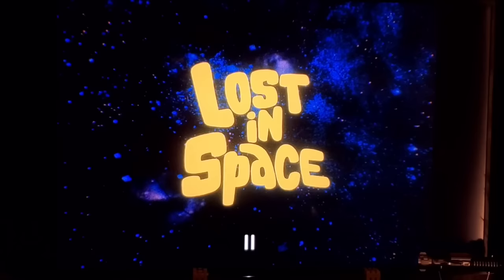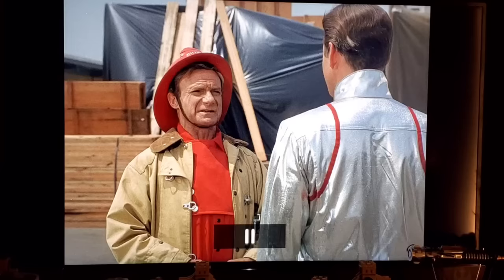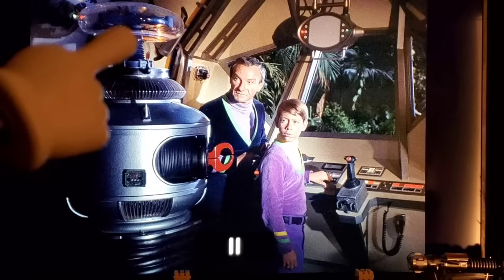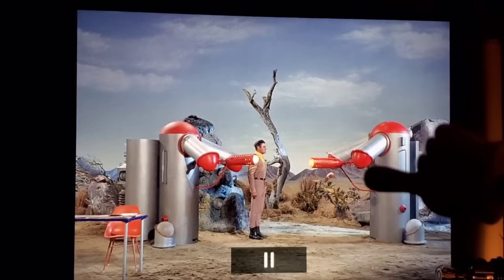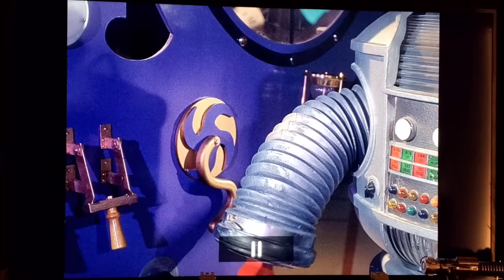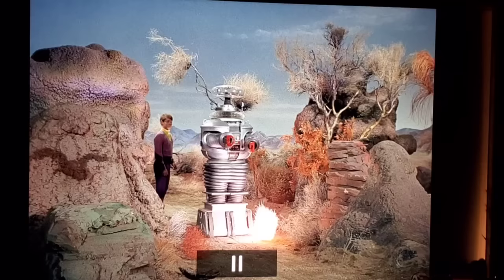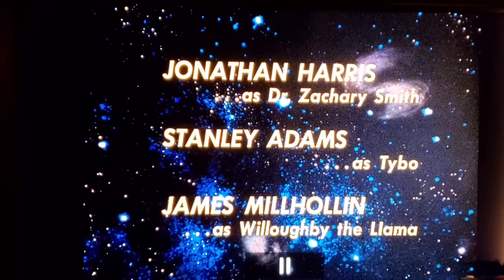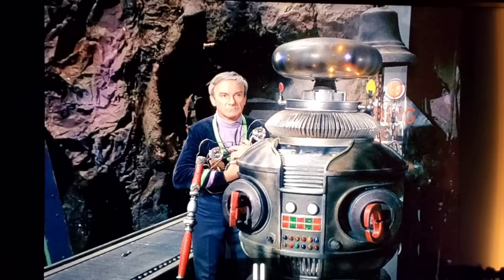Lost In Space Mistakes And Oddities Season 3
The final season of Lost In Space gets a once over here looking at more bloopers and trivia. I hope you enjoy this final installment of this short series.
Clips and stills courtesy of 20th Century Fox.